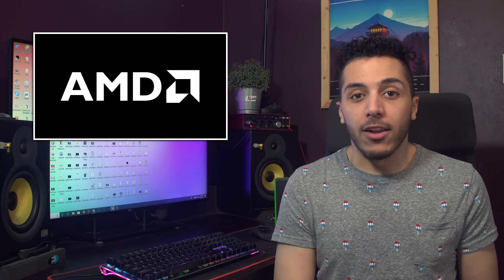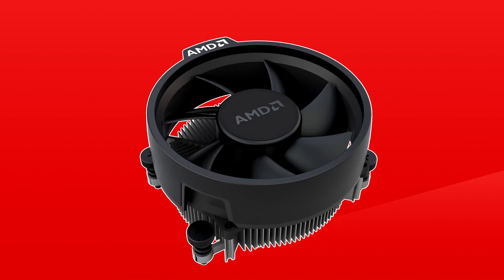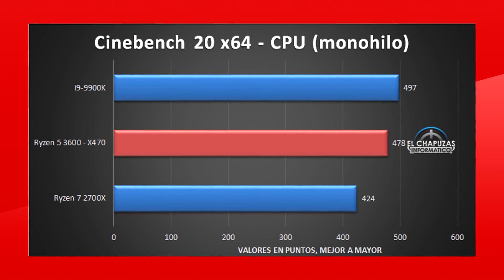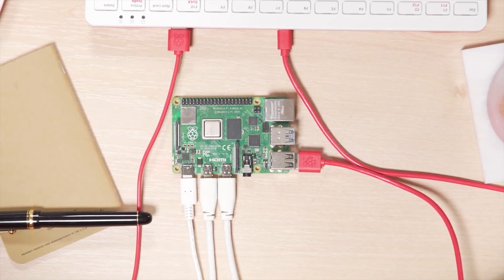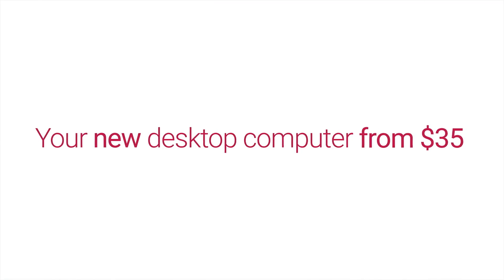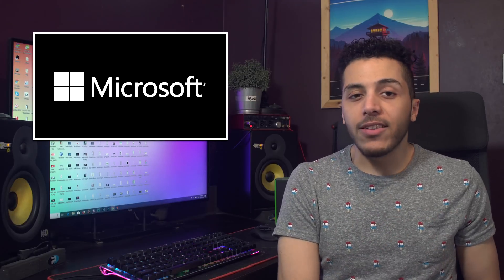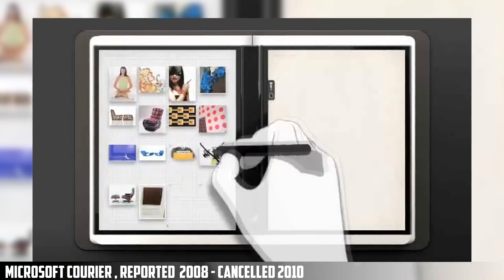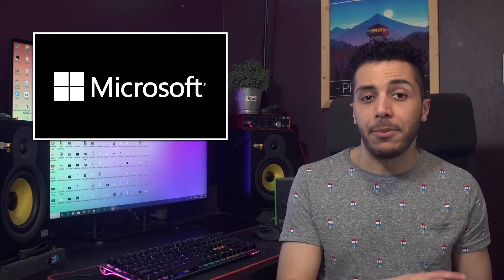Ryzen 5 3600 is Going to be the Budget Gaming KING!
Let’s get started with AMD ! it looks like their mid to low end CPU the Ryzen 5 3600 got in the hands of  El Chapuzas Informatico and got a full review before release. Now while the information seems quite legit, I would still recommend you take a trip to Spain to visit the salt mines. So what we have here is a Ryzen 5 3600, tested on an X470  Gigabyte Aorus board that has one of the newer BIOS’es for compatibility.  The memory is some G.Skill Flare X at 3200Mhz and the gpu is the almighty RTX 2080 Ti. The cooler used on the CPU is actually the Wraith Stealth which is provided by AMD when you buy this CPU. The comparisons used here are the 2700X for AMD, as for intel they tested multiple CPUs including the 9900K all with the current mitigations in place.

Now let’s jump into those benchmarks, It was tested in both cinebench R15 and 20 but we’ll just look at R20 since its newer. As expected in single core performance the 3600 beats the old 2700x thanks to the 15% ipc uplift but it loses to the 9900k since clock speeds is the name of the game for intel here . it does get quite uncomfortably close to the 9900k though and that is pretty impressive. In multi core, no surprises there the 3600 gets crushed by both the 2700x and the 9900k since there are 2 fewer cores in the new cpu.

Moving on to gaming synthetics 3D mark shows us how good of a budget gaming chips this little guy is. In Firestrike, we see it beat the 2700X and get pretty close to the 9900K, in timespy, port royal and even Unigine Heaven they’re all neck and neck which goes to show that those are very much so GPU bound benchmarks. There were also other game benchmarks where the 3600 was either always ahead or neck and neck with the old 2700X but it never beat the 9900K.

So if this information is accurate, this chip, at 200$ US is pretty much the gold standard for Budget builds. The 3600X at 249 is only 200Mhz faster in base and boost but you’re paying an extra 25%.  Plus, if what AMD’s Travis Kirsh said hold’s true, this chip at a 65W TDP has a lot of headroom for overclocking. Now I do have to let you guys know that they tried overclocking on that review but it seems to just not work, freezing the system as soon as the multiplier is touched but, this is probably more of a bios issue. Anyways, what do you guys think? Perfect gaming chip? Or would you still want to go 8 core for additional headroom? Let me know down below!

TODAY'S DOSE OF TECH NEWS SOURCES